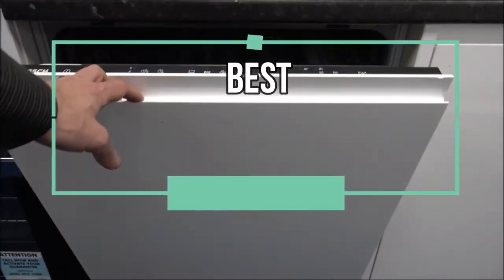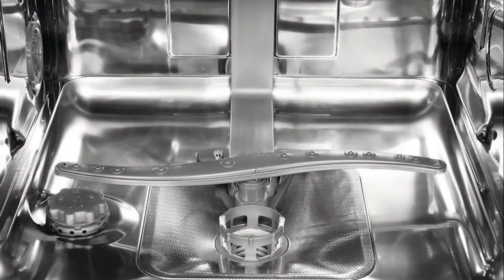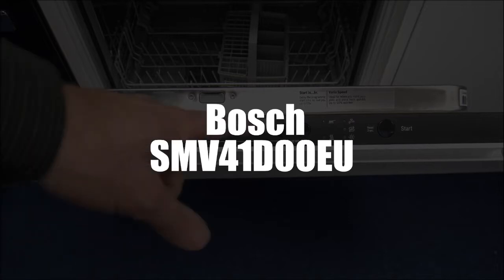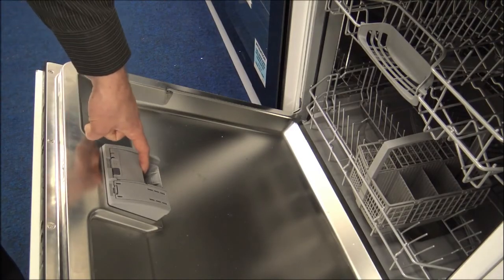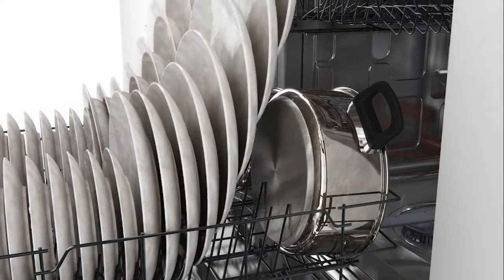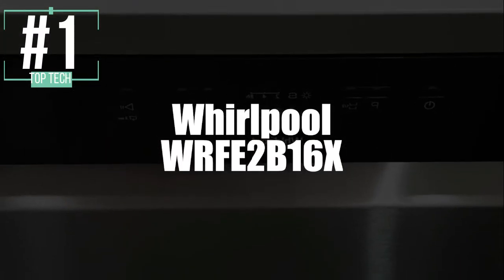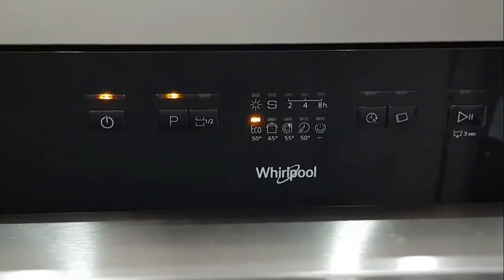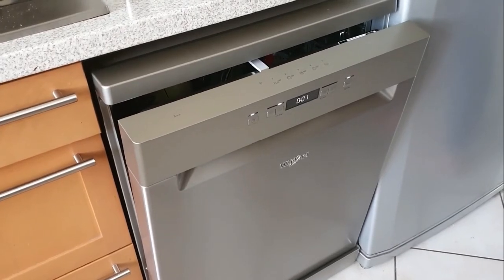TOP 4: Best Dishwasher 2021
Best Dishwashers 2021, whether it's built-in, portable or you're looking for Dishwashers with cutlery drawer or silent, here are the best of 2021 👇

👌🏼 All features and best prices here :
4 - Whirlpool WKCIO3T123PEF Built-In Dishwasher
3 - Bosch SMV41D00EU built-in dishwasher
2 - Built-in dishwasher WHIRLPOOL WKIC3C26
1 - Whirlpool WRFE2B16X dishwasher